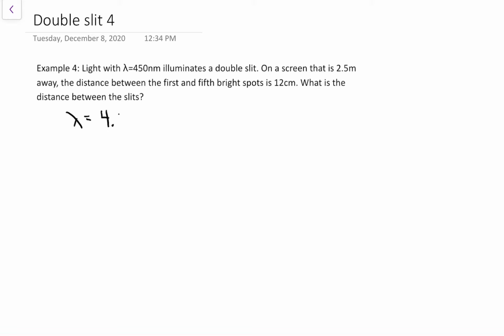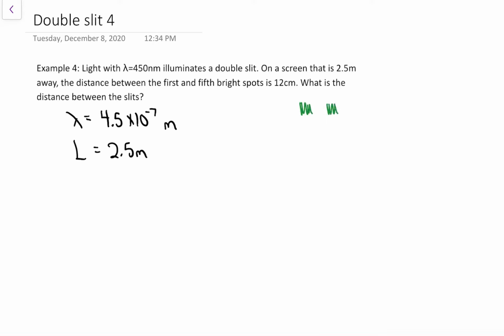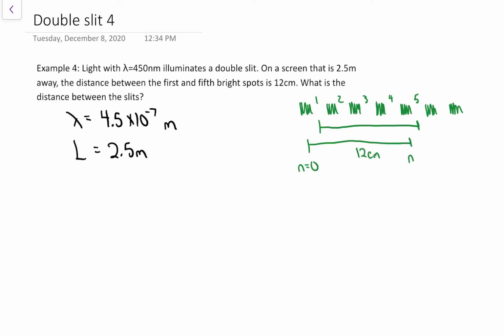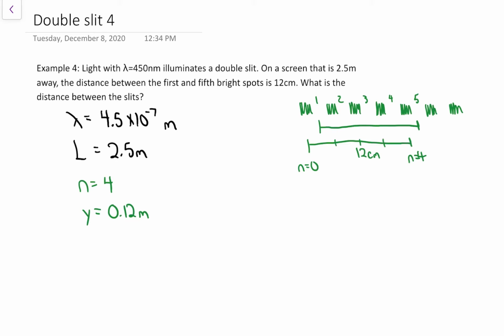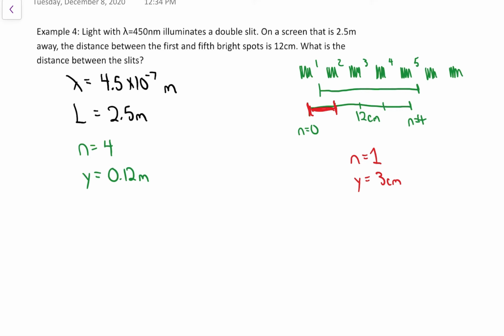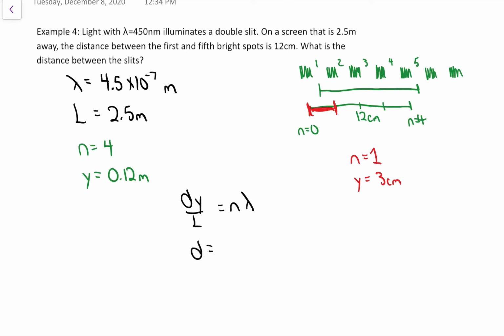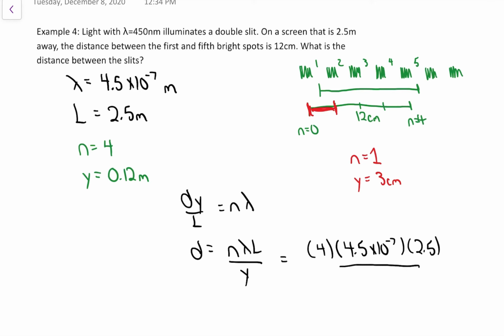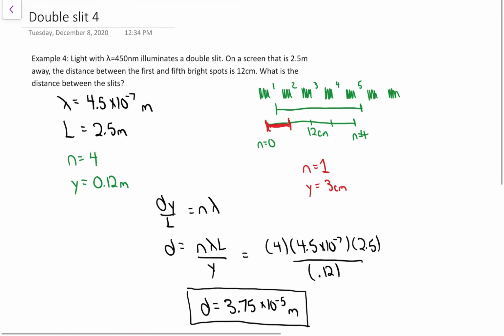Double slit 4